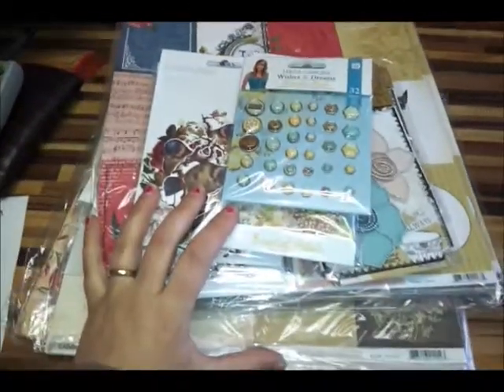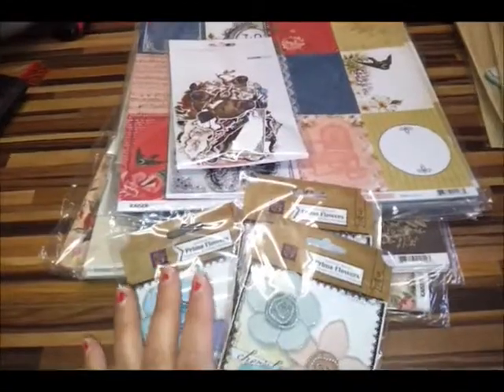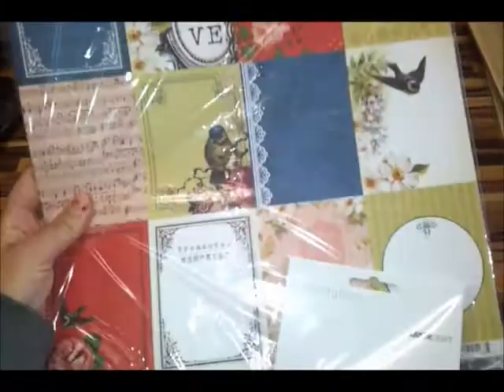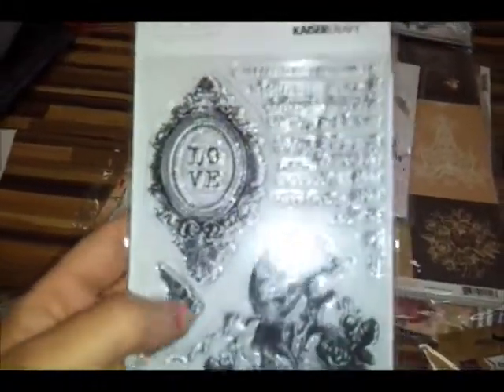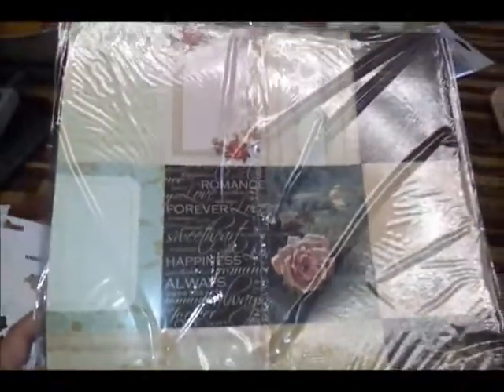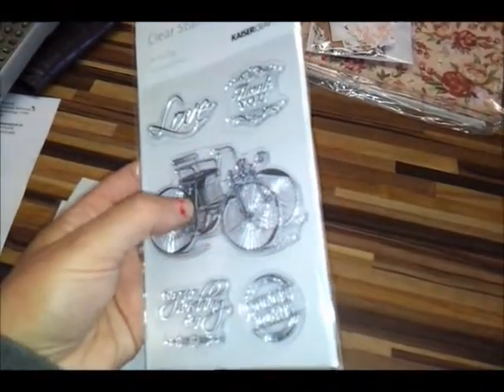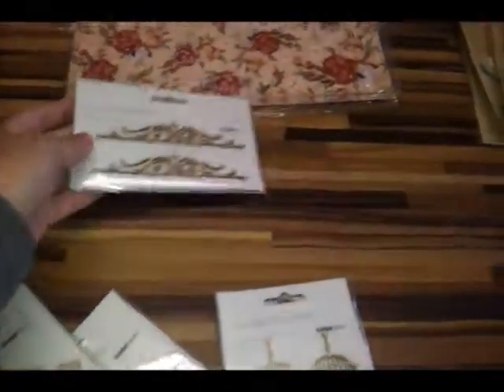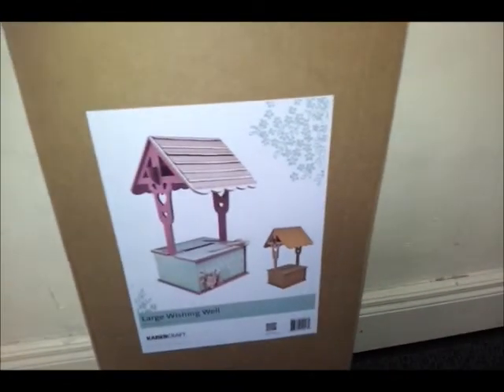kaisercraft_porcelain_rose_on_this_day_mp4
The first one of three videos showing some of the new stock that has arrived in this month so far.  and some is in our mobile shop, feel free to email me if you have any questions.
kate